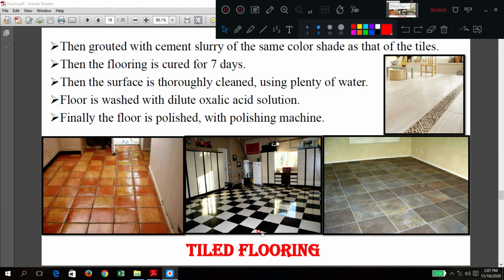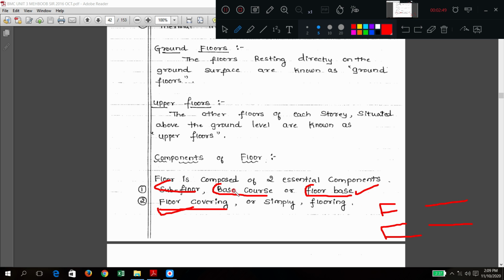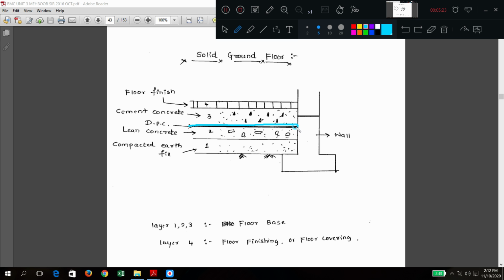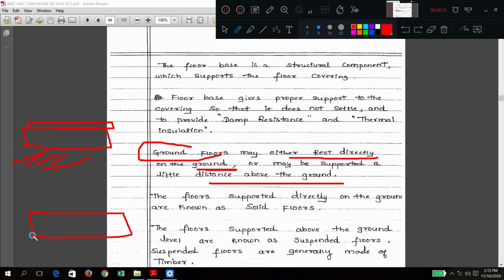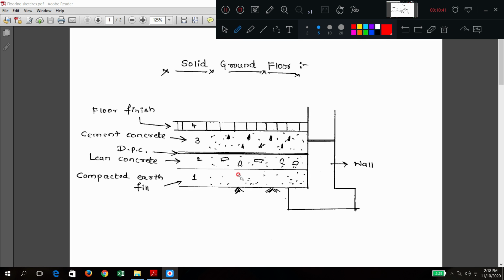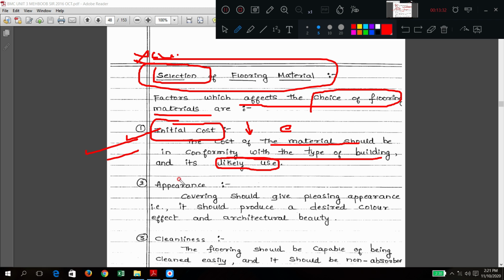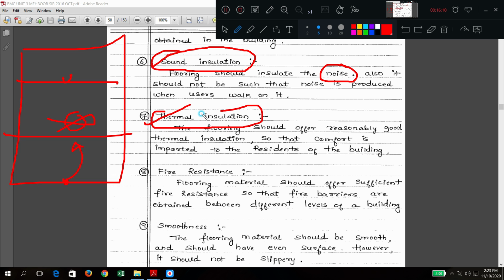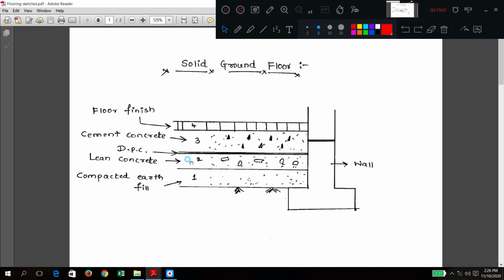JCE CV BUILDING MATERIALS 18CV34 MODULE 3.12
Floors -  Part 2